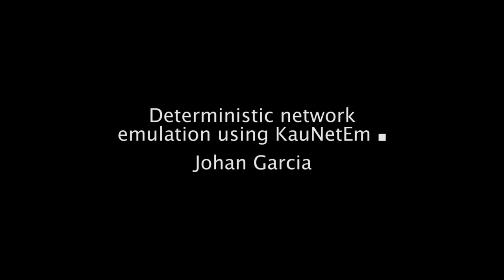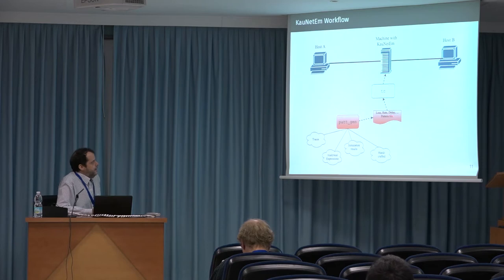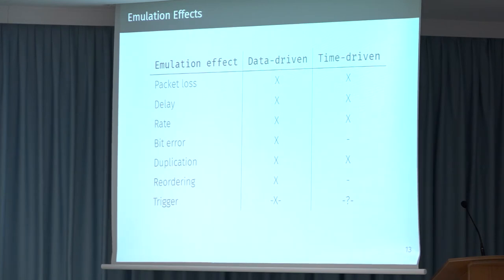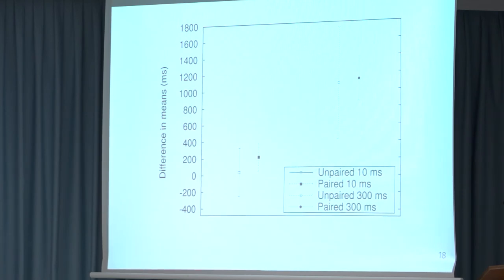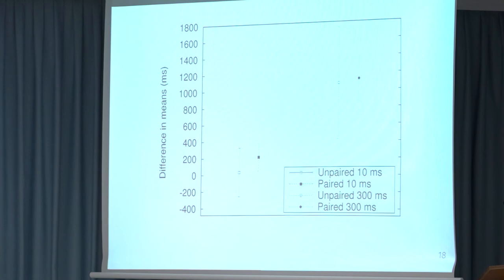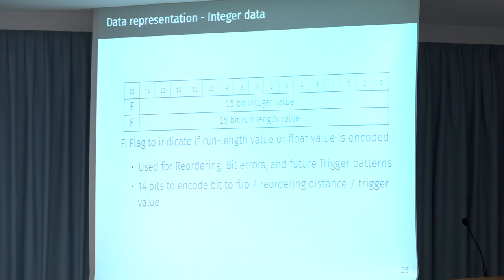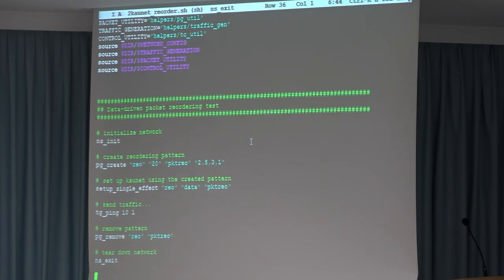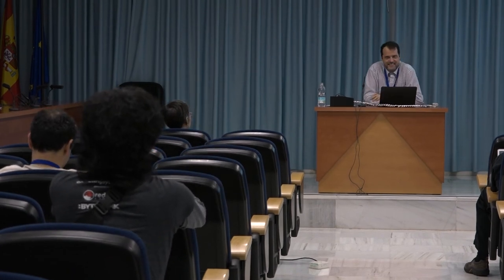Netdev 1.1 - Deterministic network emulation using KauNetEm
Per Hurtig, Johan Garcia
February 2016